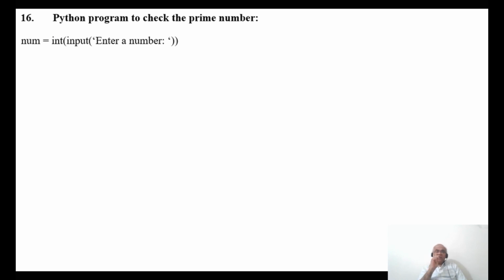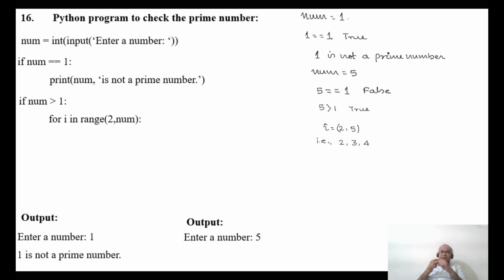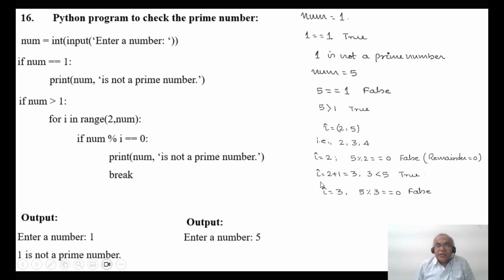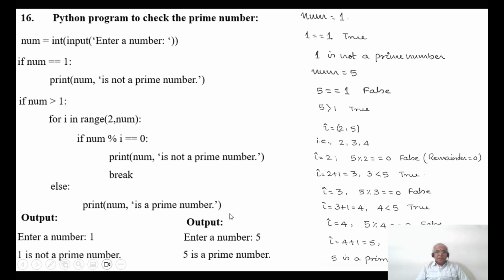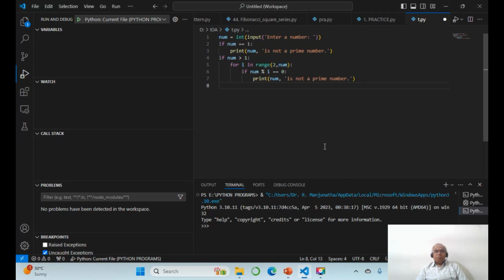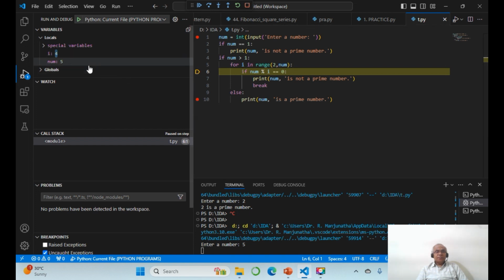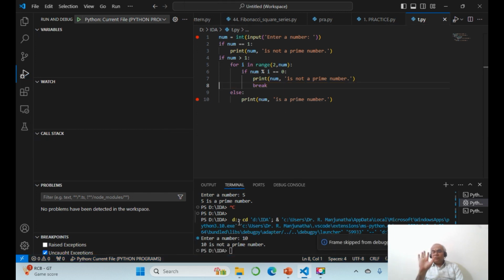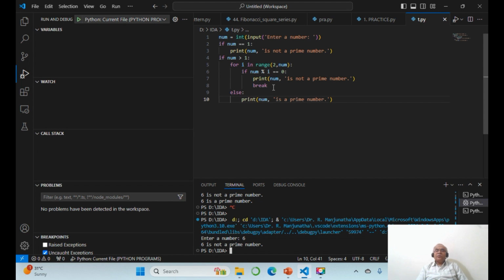8 Prime Number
Prime Number